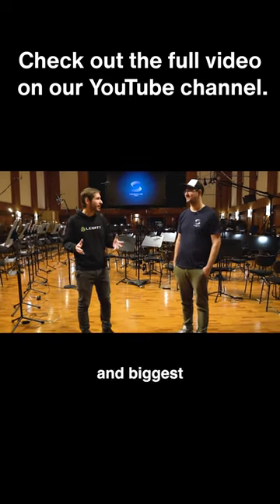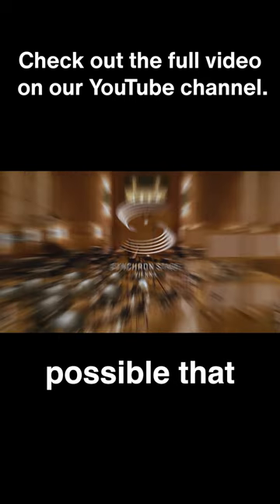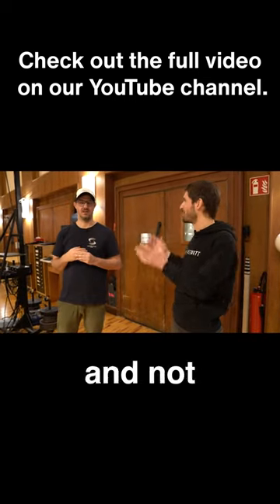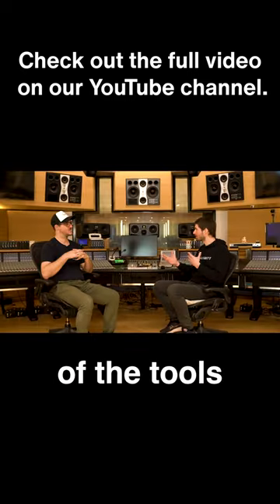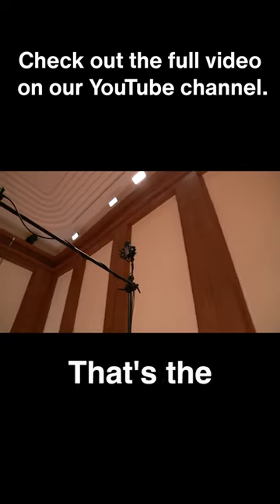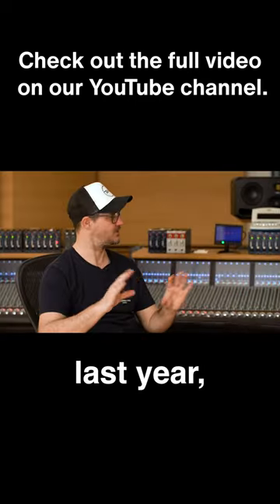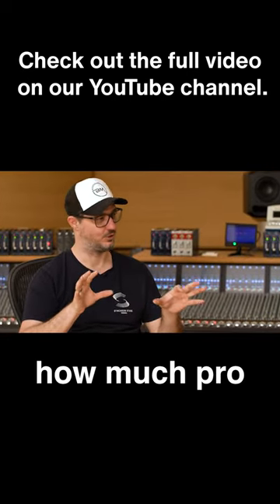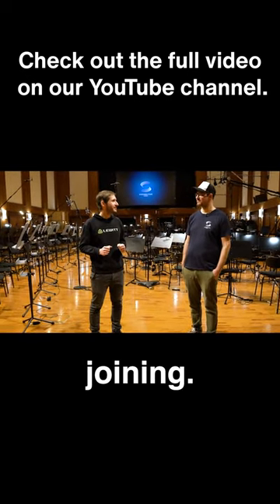Synchronstage in Vienna is amazing!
We have visited Synchronstage in Vienna & it was absolutely amazing! Go to our YouTube channel to watch our newest video, where we visit one of the biggest recording rooms in the world 🎻 LEWITT